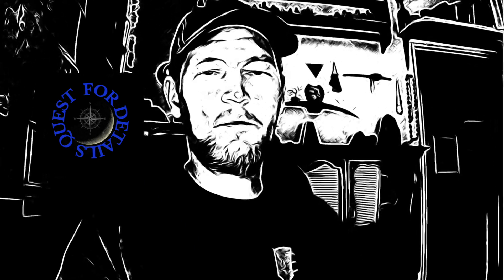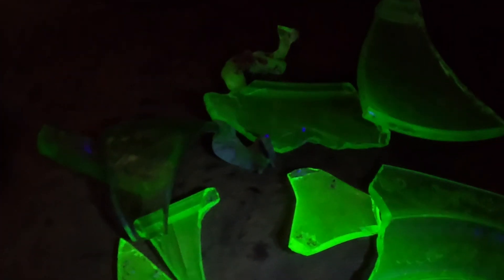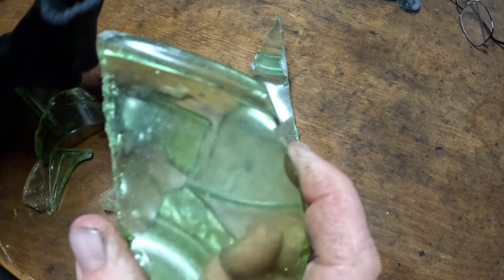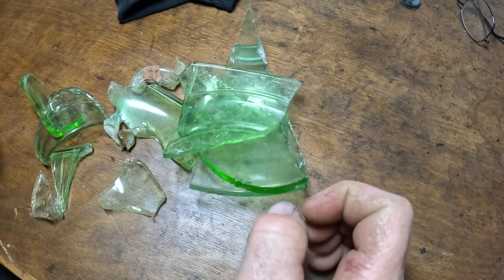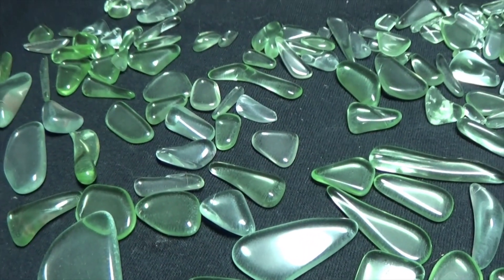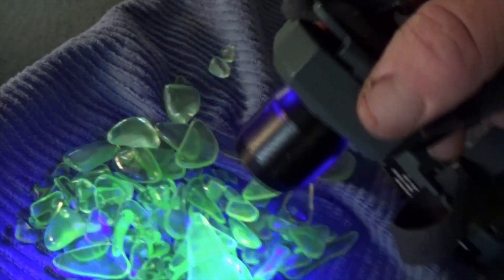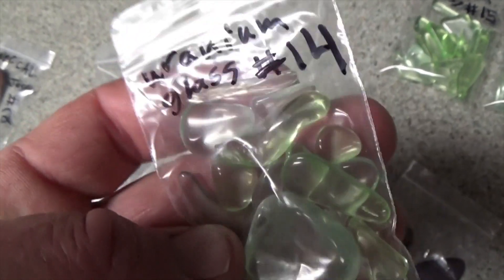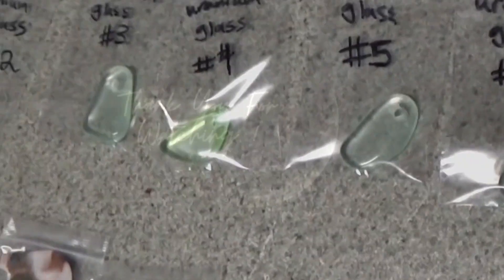Se 8 Ep 27 - I Put Radioactive Glass In My Rock Tumbler ! - By : Quest For Details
Come join me for a little experiment ! lets throw some uranium glass we collected from the quests into the rock tumbler , let it go through its cycles and see if we can make some cool crafted things from old radioactive garbage !   : )
                                                                                                                       Its just a click and Its free !
Click the Like button 👍 .If you did, that lets me know you liked It .

                                and you won't miss any of the videos each week.